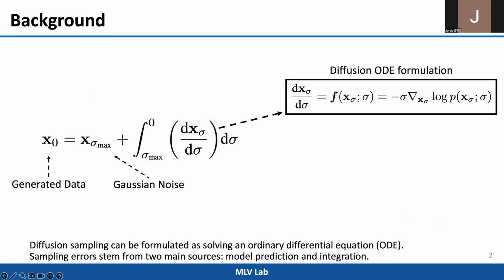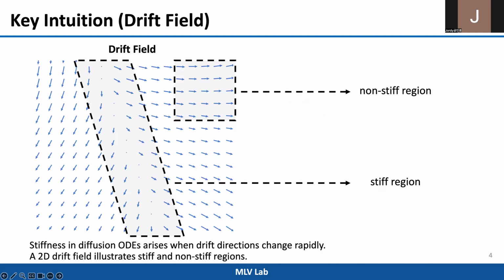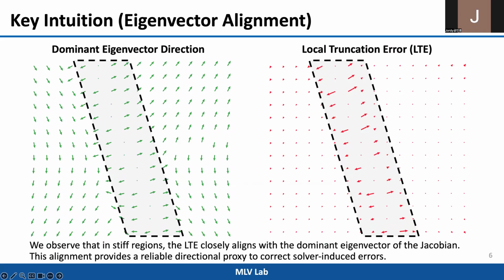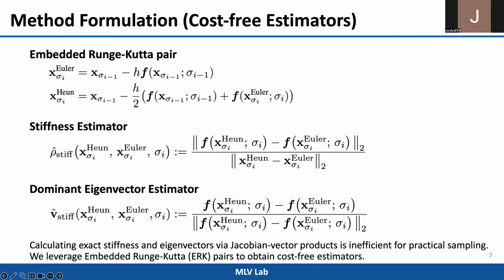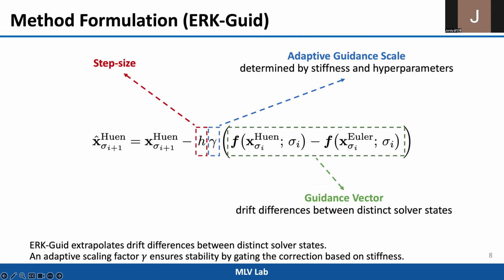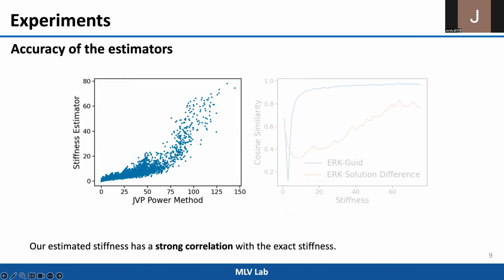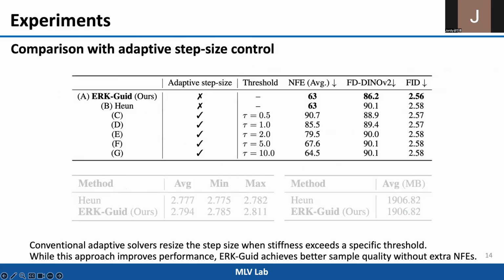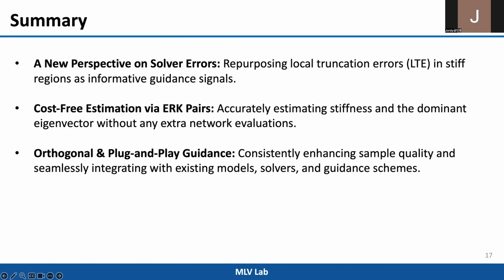[ICLR 2026] Error as Signal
Error as Signal: Stiffness-Aware Diffusion Sampling via Embedded Runge-Kutta Guidance
Inho Kong*, Sojin Lee*, Youngjoon Hong, Hyunwoo J. Kim

(Abstract)
Classifier-Free Guidance (CFG) has established the foundation for guidance
mechanisms in diffusion models, showing that well-designed guidance proxies significantly improve conditional generation and sample quality. Autoguidance (AG) has extended this idea, but it relies on an auxiliary network and leaves solver-induced errors unaddressed. In stiff regions, the ODE trajectory changes sharply, where local truncation error (LTE) becomes a critical factor that deteriorates sample quality. Our key observation is that these errors align with the dominant eigenvector, motivating us to leverage the solver-induced error as a guidance signal. We propose Embedded Runge–Kutta Guidance (ERK-Guid), which exploits detected stiffness to reduce LTE and stabilize sampling. We theoretically and empirically analyze stiffness and eigenvector estimators with solver errors to motivate the design of ERK-Guid. Our experiments on both synthetic datasets and the popular benchmark dataset, ImageNet, demonstrate that ERKGuid consistently outperforms state-of-the-art methods.